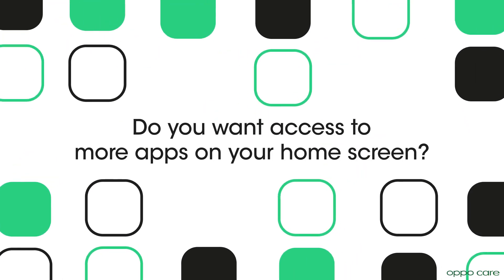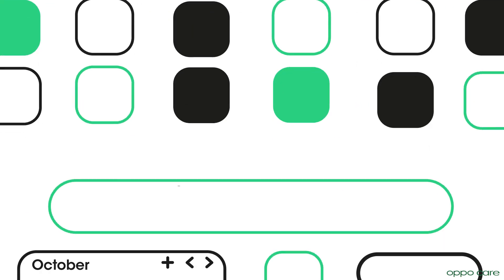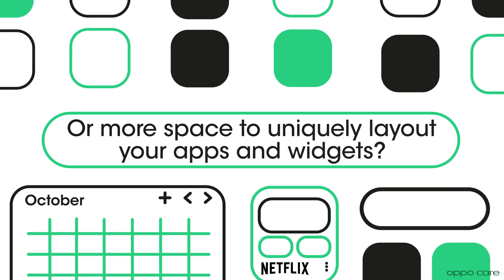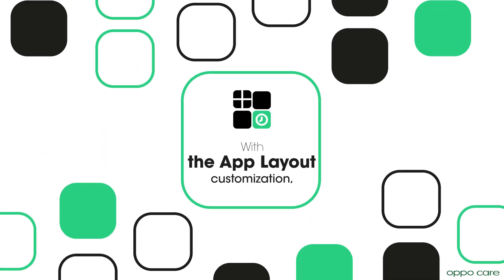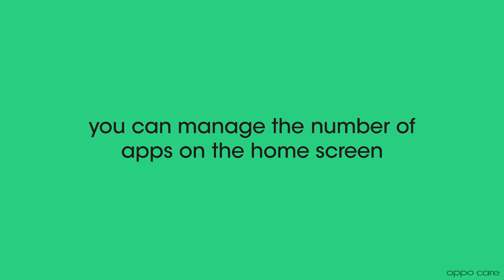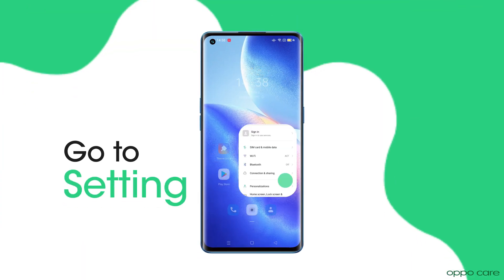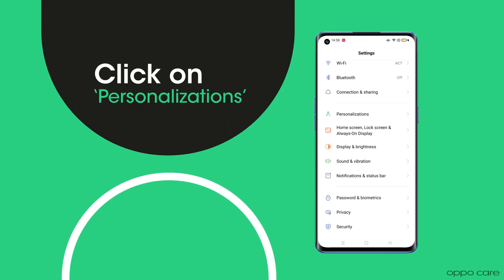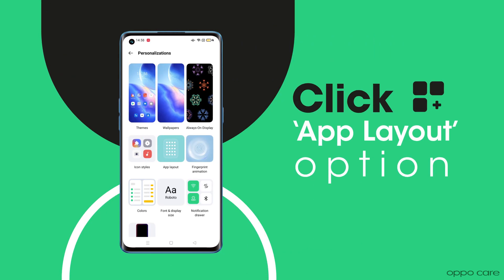How to customize App Layout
Do you want access to more apps on your home screen or more space to uniquely layout your apps and widgets?
With OPPO’s App Layout customization, you can manage the number of apps on the home screen.
Simply go to Settings
Click on ‘Personalizations’ settings
You will find the App Layout option there
Here, you can change the number of rows and columns for all your favorite apps to fit on the home screen
You can tap the + or - button, to increase or decrease the spaces for apps.